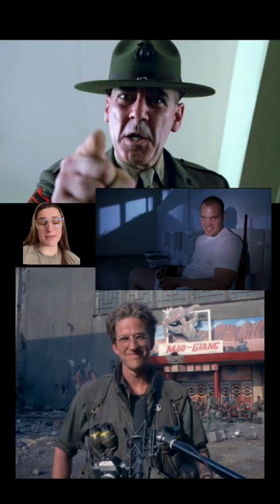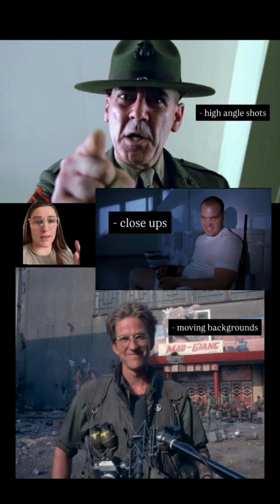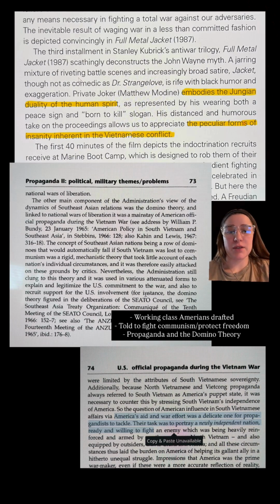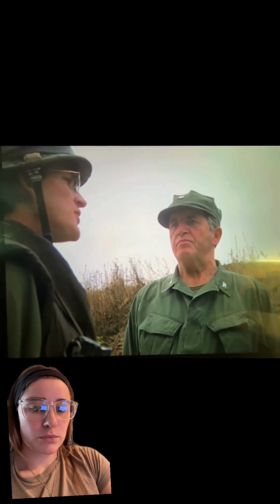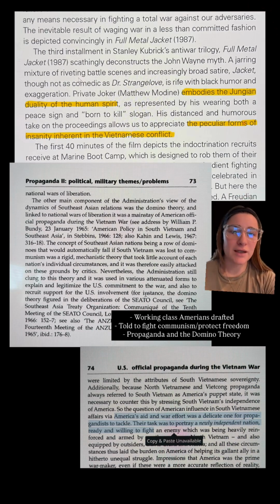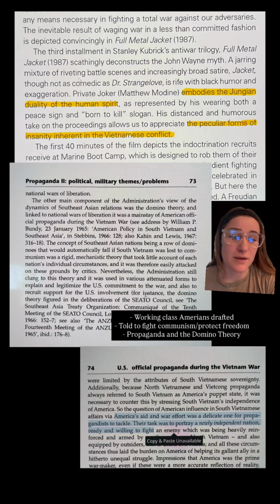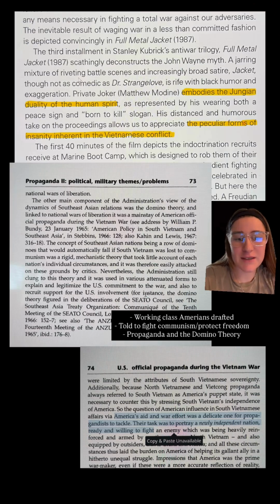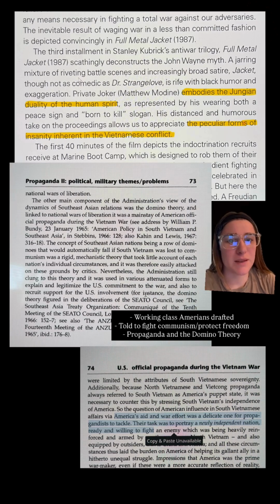Full Metal Jacket Narrated Digital Exhibit